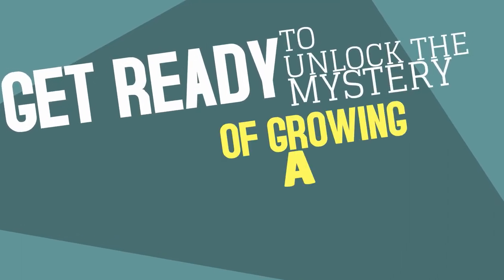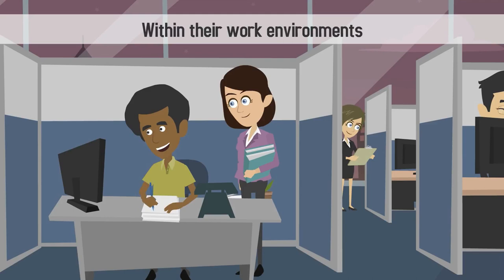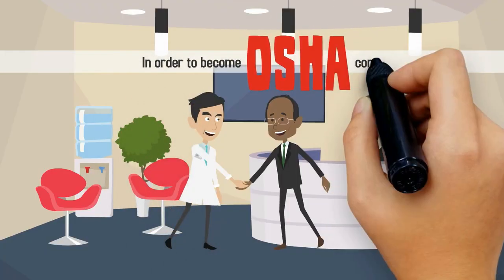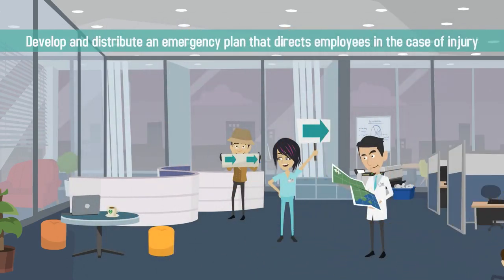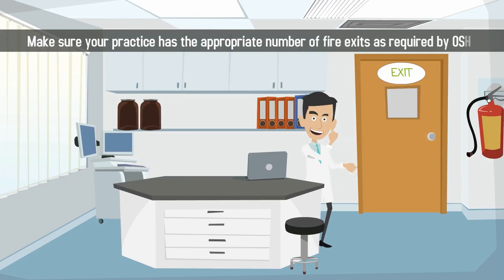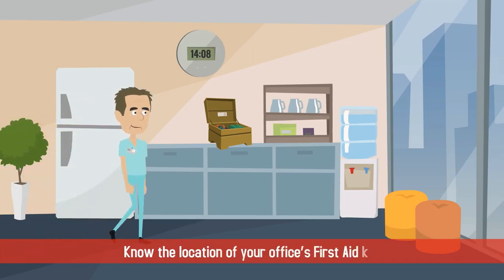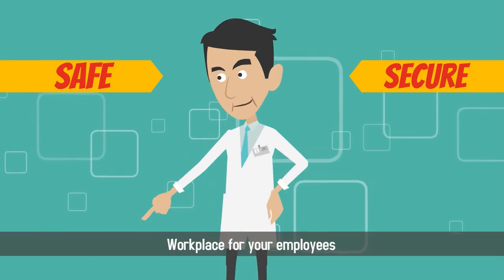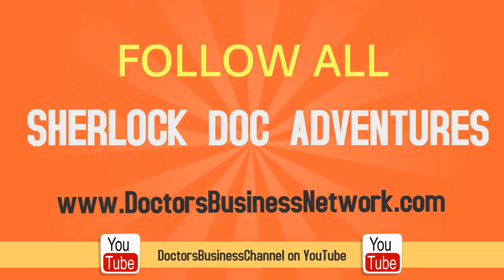OSHA Compliance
OSHA, or the Occupational Safety and Health Administration, is a government agency that provides protective provisions for workers within their work environments. Being OSHA-compliant means establishing a safe work environment that meets OSHA’s guidelines. Not only does compliancy protect you and your employees from work-related injuries; it greatly reduces the instances of costly worker’s compensation payouts and lawsuits.

*In order to become OSHA-compliant, simply follow these 7 steps:*

1. Educate your staff about potentially hazardous materials and create a preventative action plan for each hazardous substance in your practice.

2. Develop and distribute an emergency plan that directs employees in the case of injury, national disaster, or other emergency.

3. Create an evacuation plan in case of fire and familiarize your staff with exit routes.

4. Make sure your practice has the appropriate number of fire exits as required by OSHA.

5. Follow OSHA guidelines for hallway obstructions, slippery floors, workplace clutter, and potential hazards like ladders.

6. Make sure non-medical staff are trained in basic First Aid and know the location of your office’s First Aid kits.

7. Stay up-to-date with changes in OSHA requirements, and post any updates in a highly visible area of your practice.

Follow all of these
Empowering Healthcare, Enabling Success!By following this 7-step system, your medical practice will remain OSHA compliant while creating a safe, secure workplace for your employees.